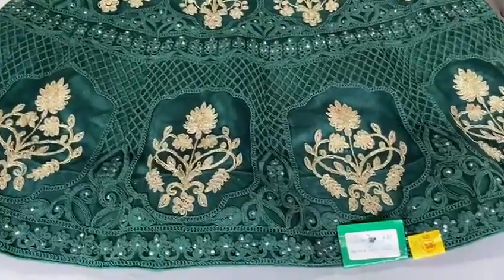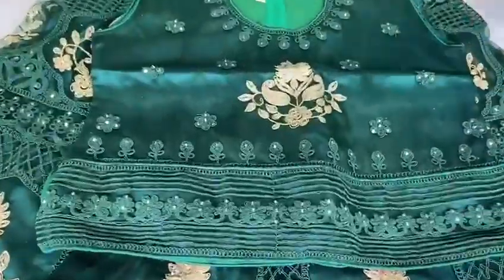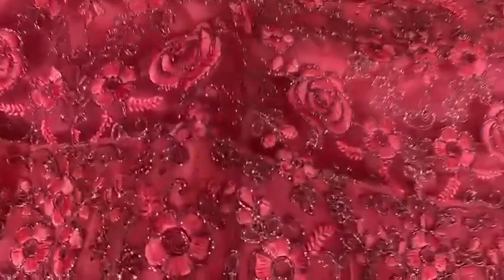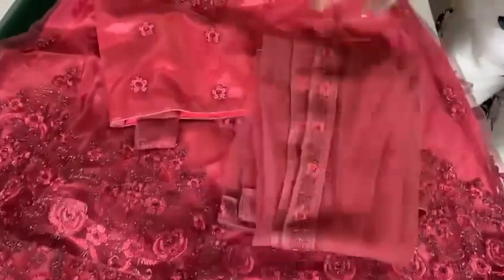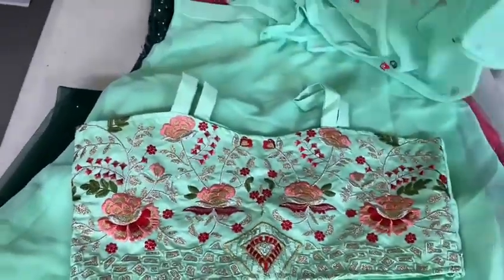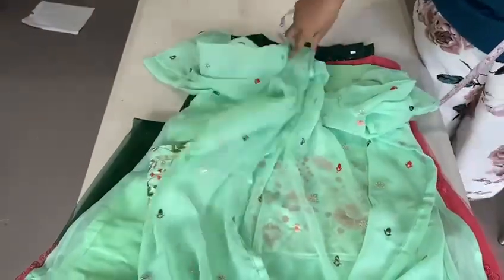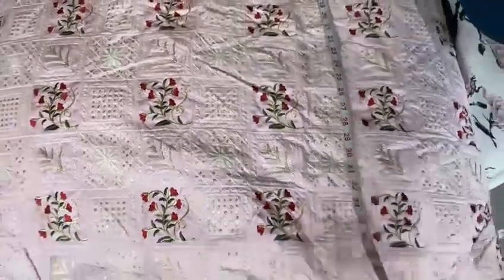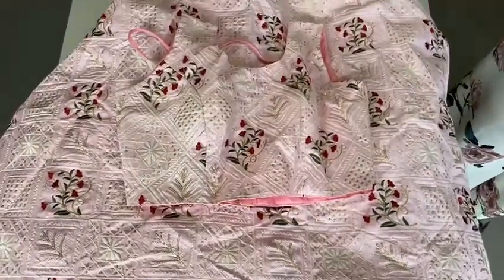$80 lehanga size 38 for $48 buy 2 & get $5 off buy 3 & get $10 off OFFER VIDEO 17